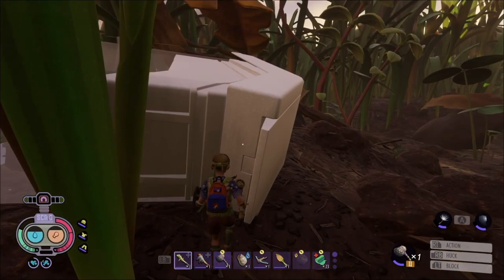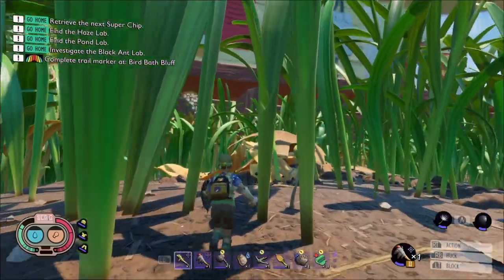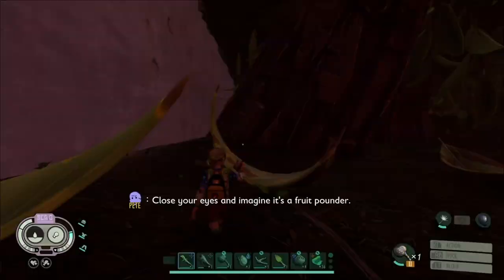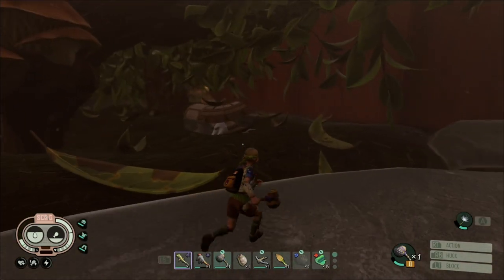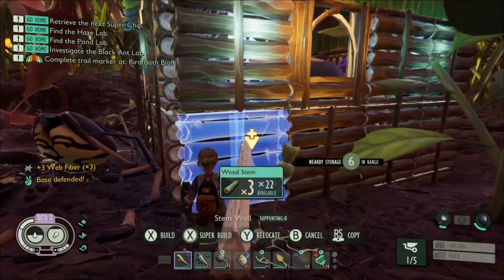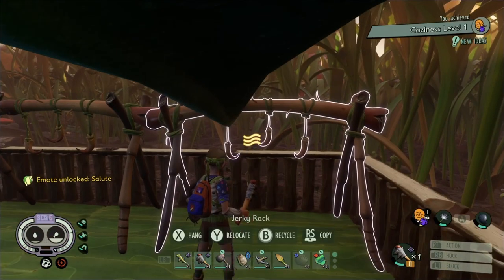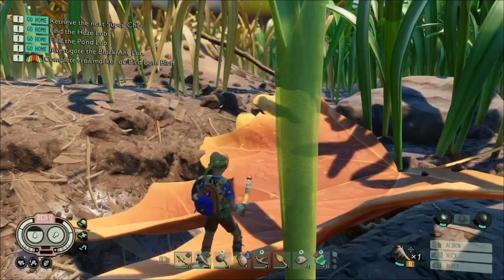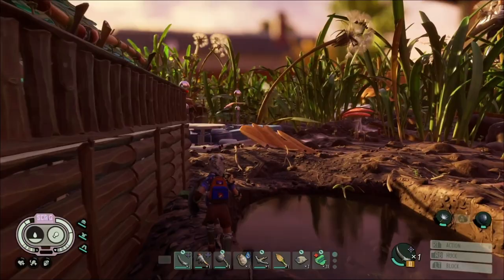SPIDER FANG DAGGER , TIER 2 ARMOR GROUNDED WOAH MODE 1.2 EP5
lets take on some wolf spiders and get ourselves tier 2 armor and a dagger.